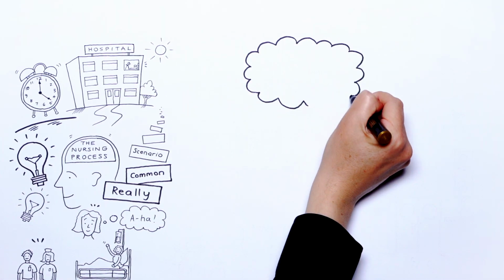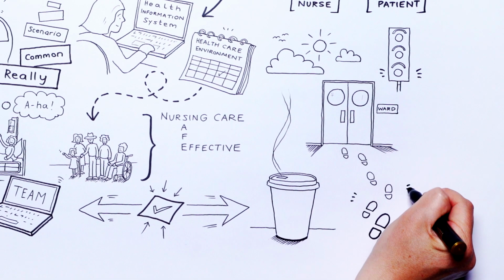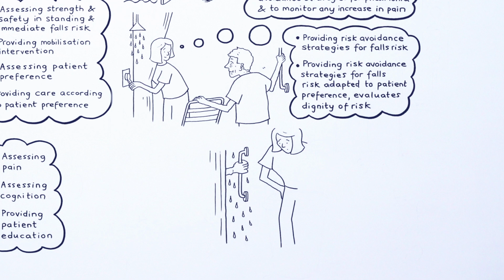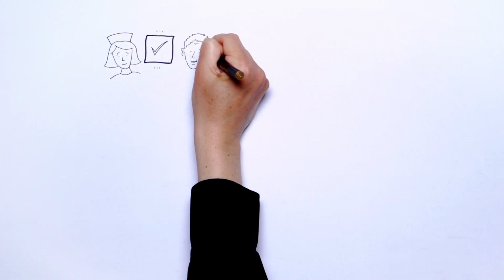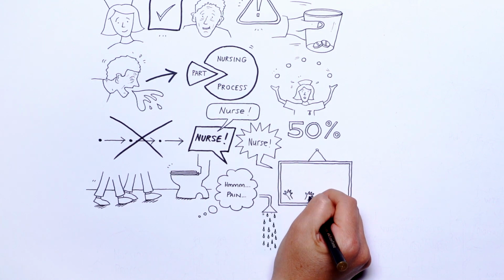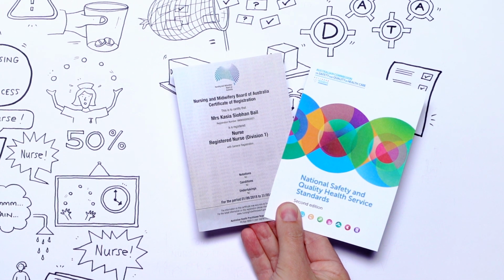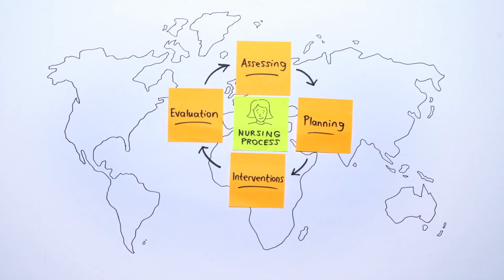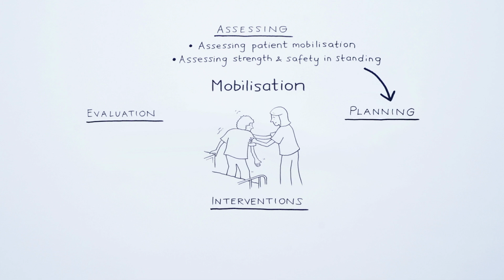The nursing process - a video graphic to help digital health teams (and more)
Designed to aid nurses explain their practice and decision making in team discussions with project managers and IT teams designing health information systems, this video graphic might also be informative for nursing students, consumers, or anyone else interested in how to make health systems work more effectively for the needs of people who happen to be patients.